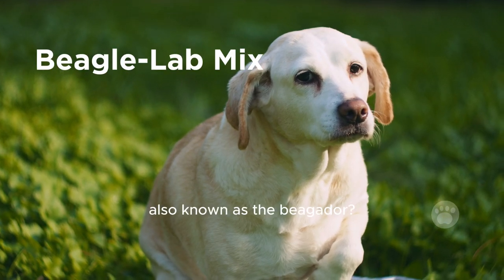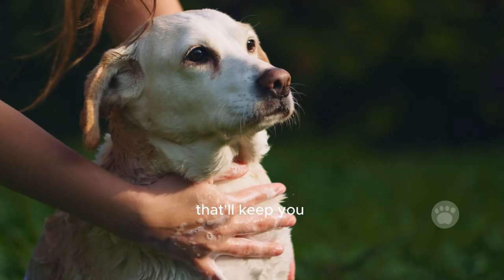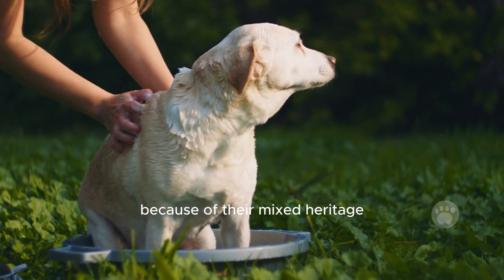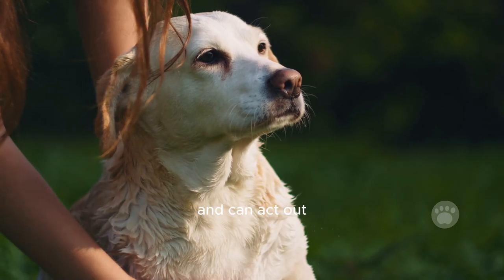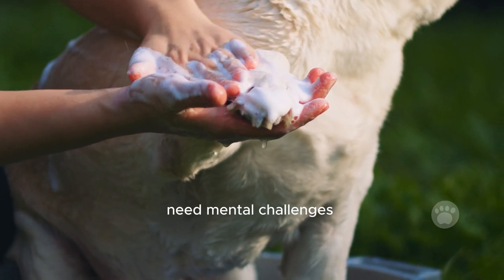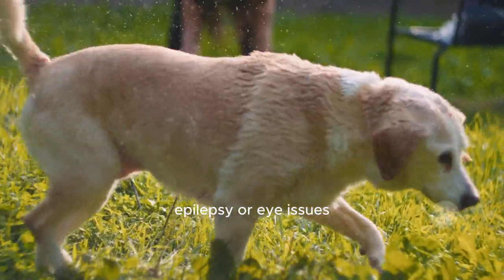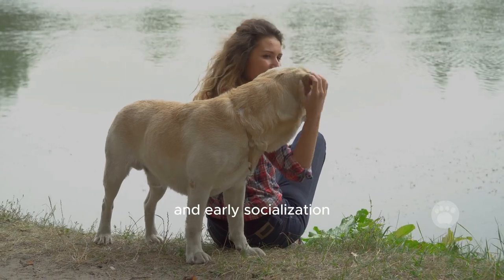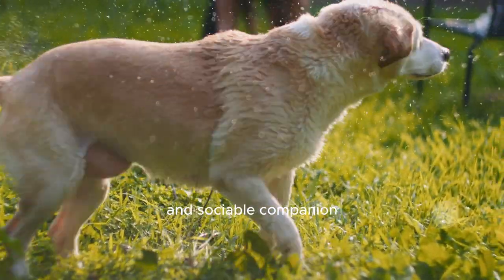Beagador (Beagle-Labrador mix) 101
The perfect mix of Labrador Retriever and Beagle traits in this active and playful designer breed — the Beagador. Learn all about their energetic nature, friendly temperament, grooming needs, and more.